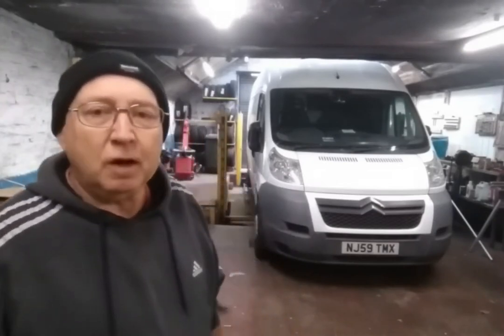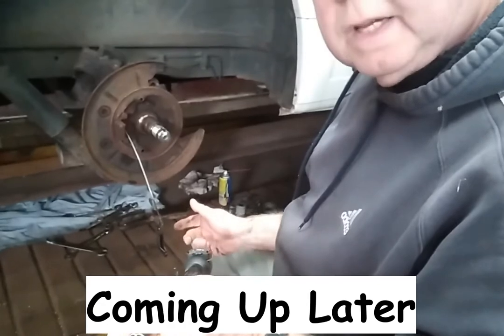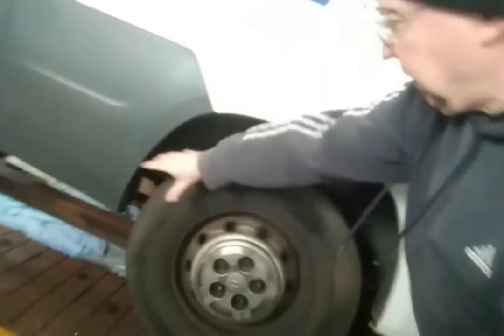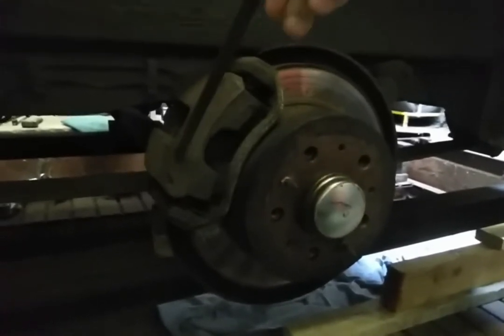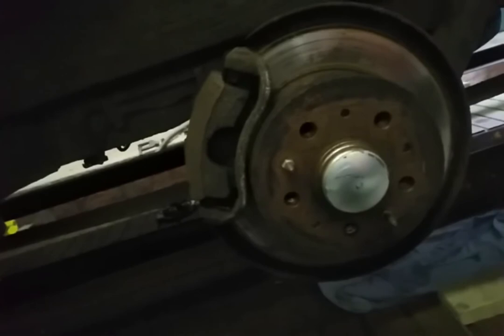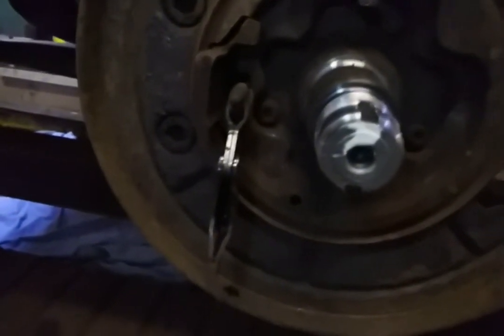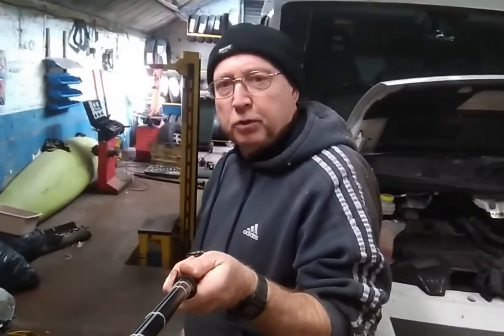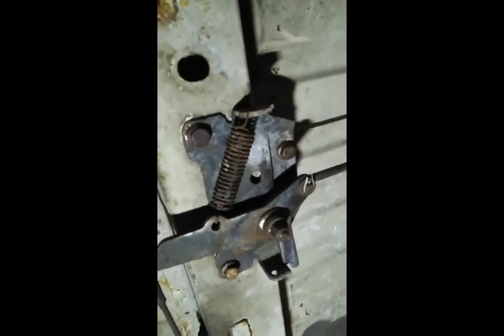A Step-By-Step Guide How To Free Off Seized Brakes !!!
After a very long Corona Virus Lock-Down coming straight after a six month's "off the road" period ( to carry out Camper Van Conversion Jobs )  My van has been inactive for 18 months and this has taken it’s toll on my brakes !!! Unable to move the van due to my handbrake being seized on !
In this video I show how I freed off my seized handbrake and overhauled my brakes in general.